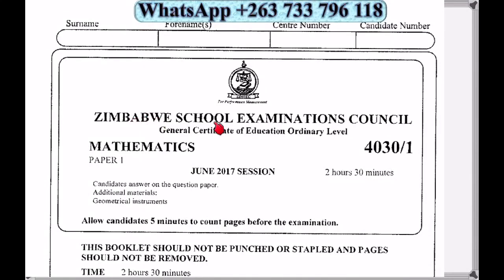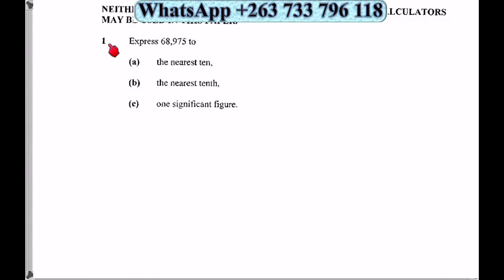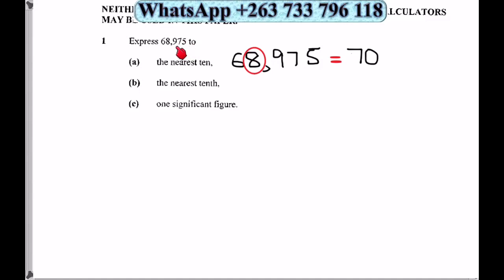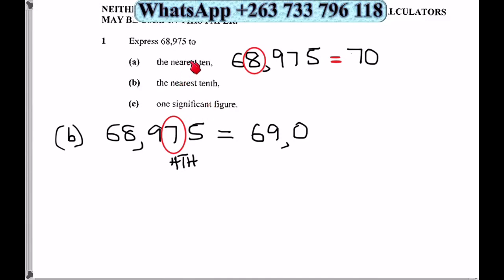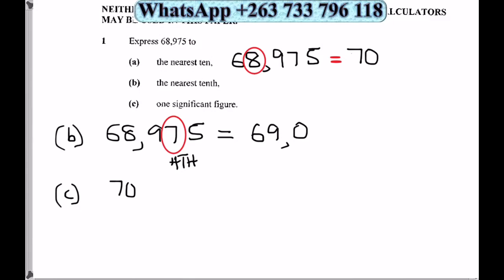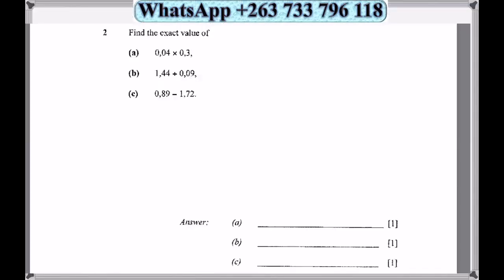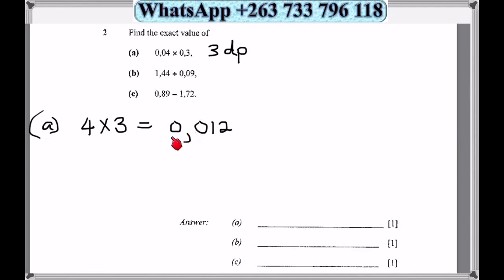June 2017 Paper 1 Mathematics Zimsec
Download FigTree App for full past paper video revisions